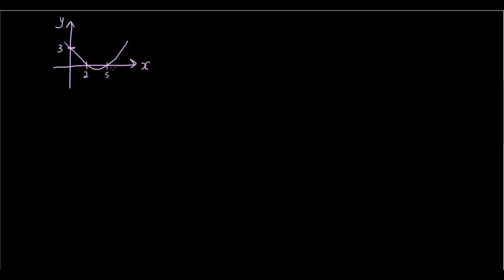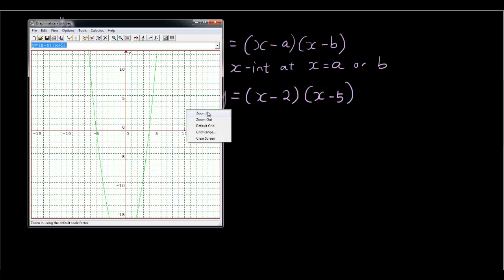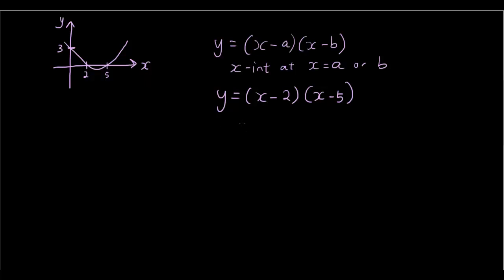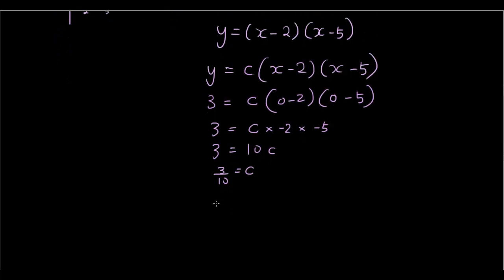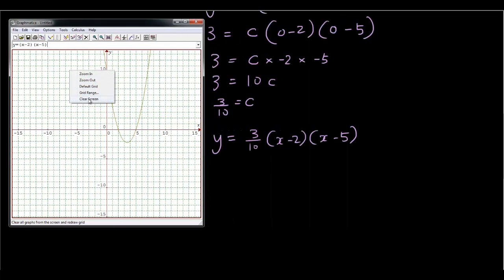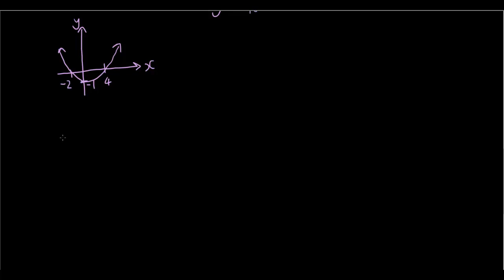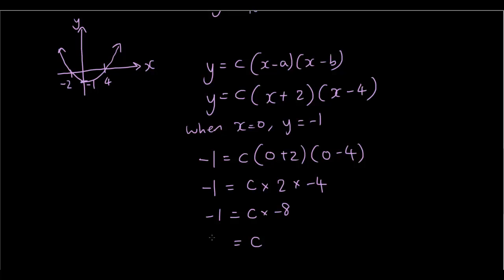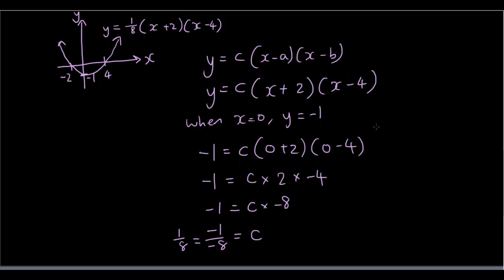Quadratic Equation - Finding the equation of a parabola using x-intercepts and 1 other point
Given the graph, can you find out what the equation is? In this tutorial, you learn to use the factored form of a quadratic equation to find the equation of the graph.